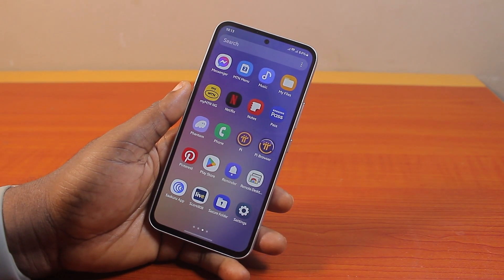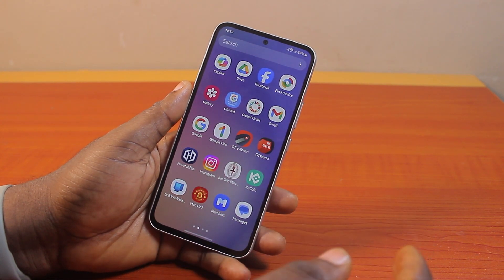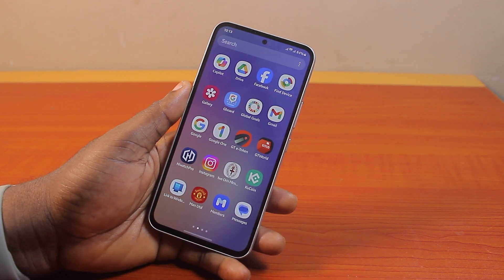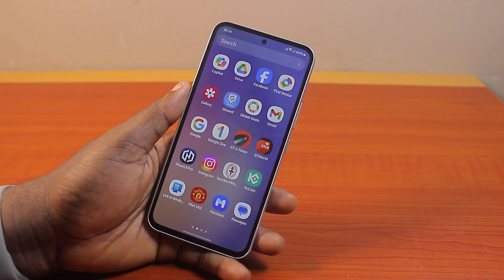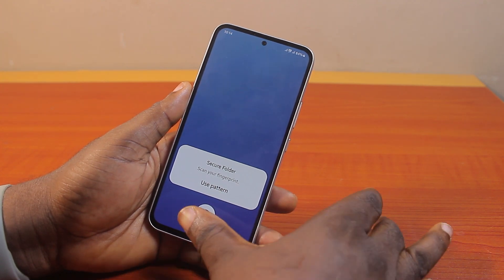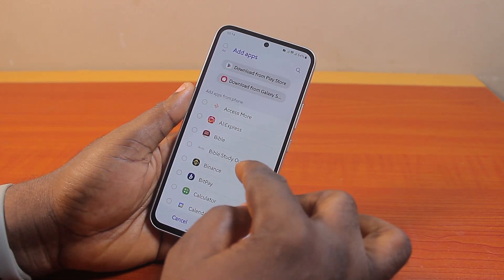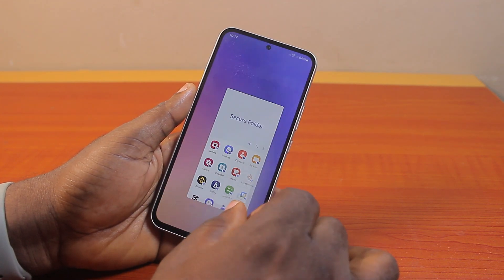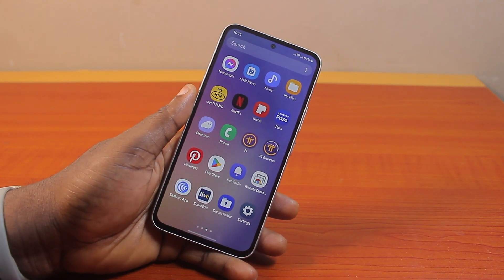How to Add Apps to Secure Folder in Samsung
Cheap iPhone
Cheap Samsung Phone
Cheap Apple Watch
Cheap Digital Camera
Cheap YouTube Microphone
Cheap MicroSD Card